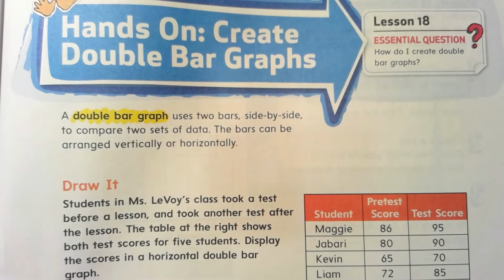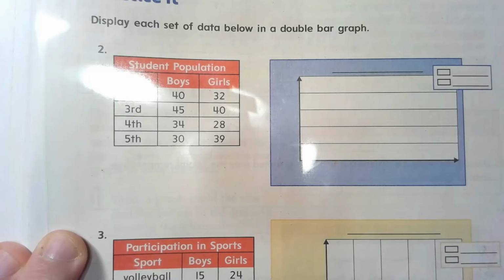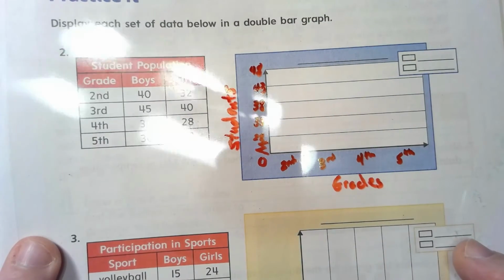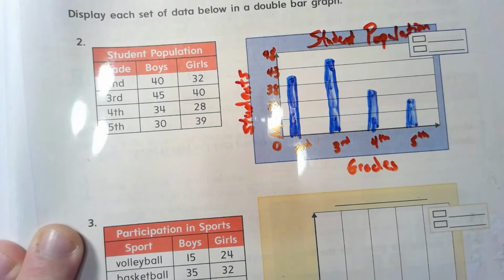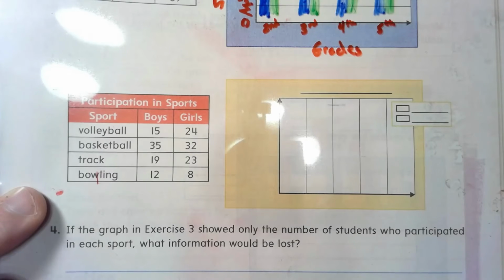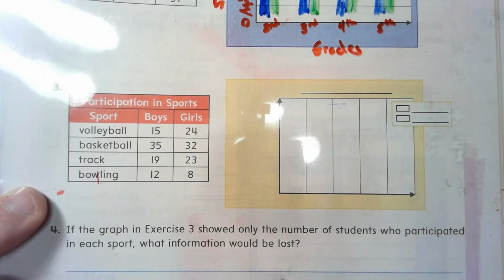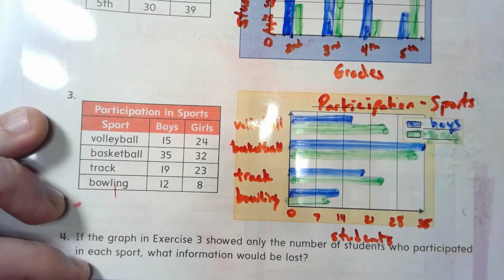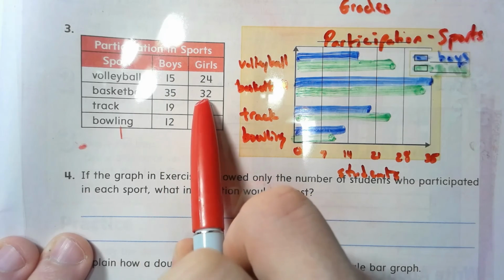Create Double Bar Graphs - OK Supplement Lesson 18